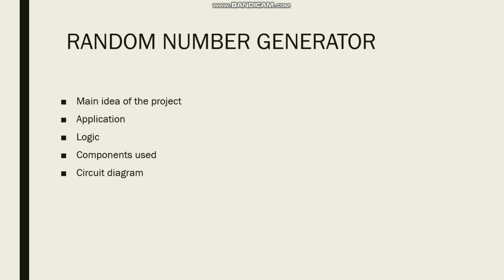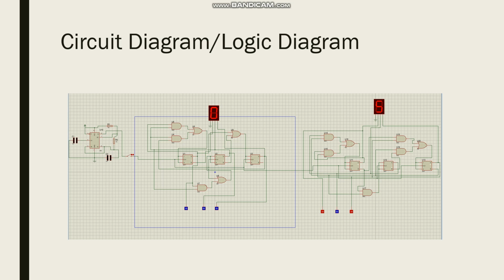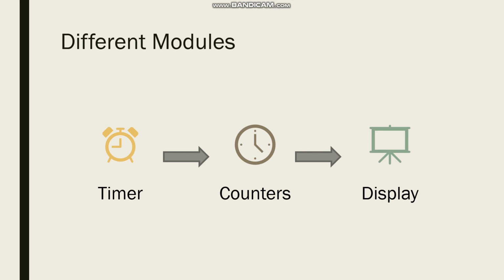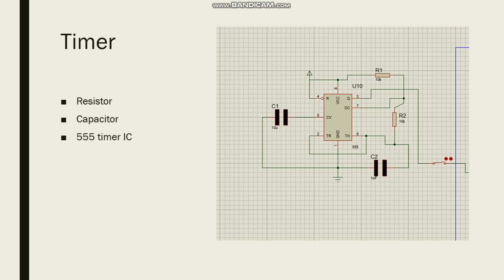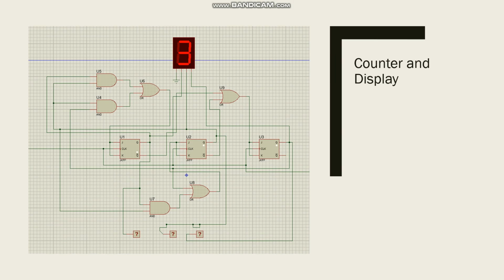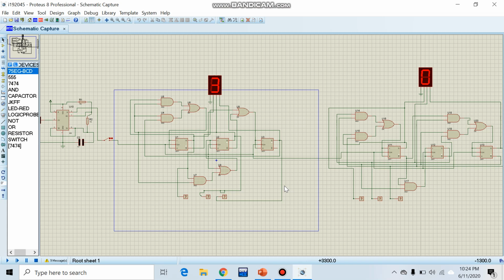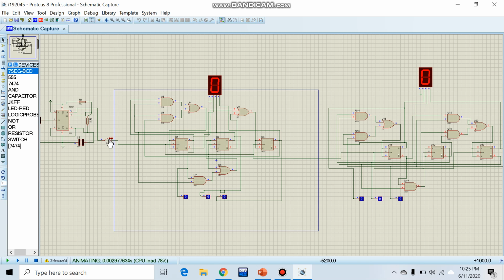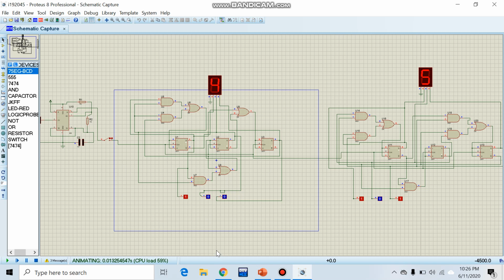6 Bit Random Number Generator Using Flip-Flops in Proteus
In this project, the aim is to generate random numbers along with their
binary. This can be helpful in different games such as gambling, or games
which involves rolling of dice and producing new numbers every time.
Whenever the simulation is started, the random numbers are generated and
to see the random number and binary there are two ways i.e. either we can
pause the simulation or the switch which is connected between the timer
and pulse is stopped or turned off. The number is then displayed on
segment display and binary is shown.

Components Used:
1. 555 Timer (1 in number)
2. Resistors (2 in number)
3. Capacitors (2 in number)
4. AND gate
5. OR gate
6. JK Flip Flops (6 in number)
7. Switch (1 in number)
8. Logic Probe (6 in Number)
9. 7-SEG Display (2 in number)